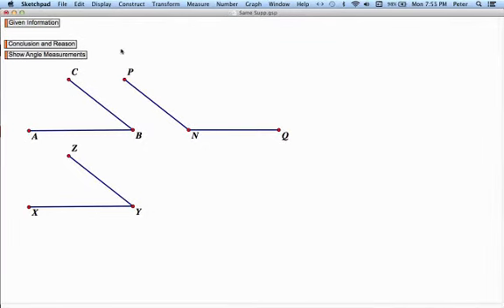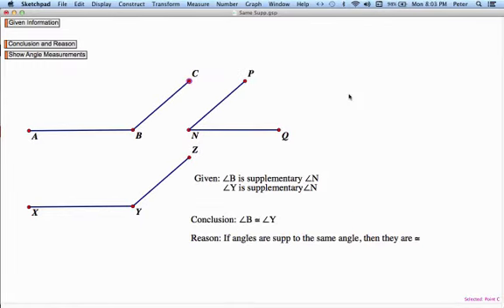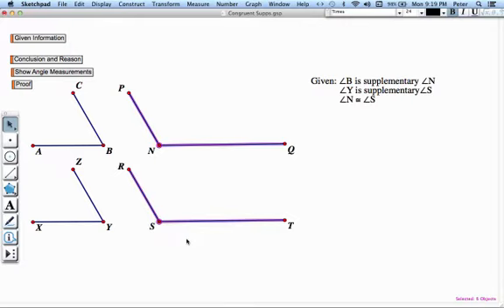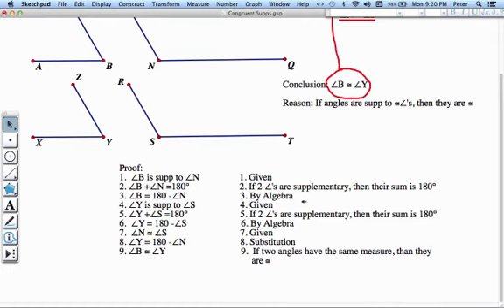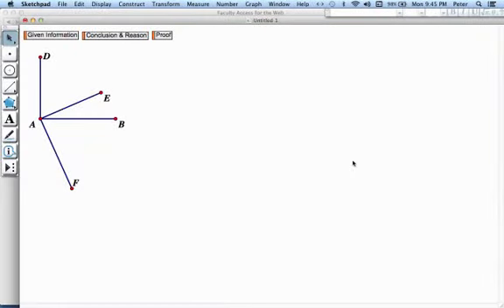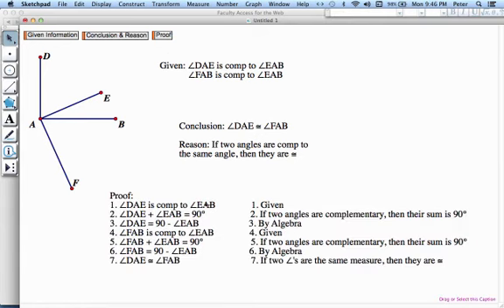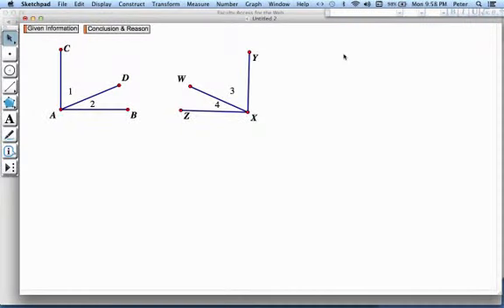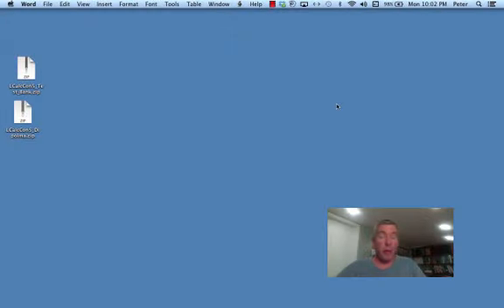Geometry Video 2.4